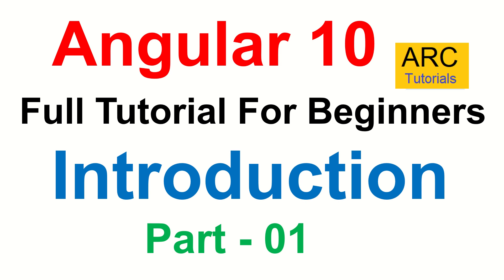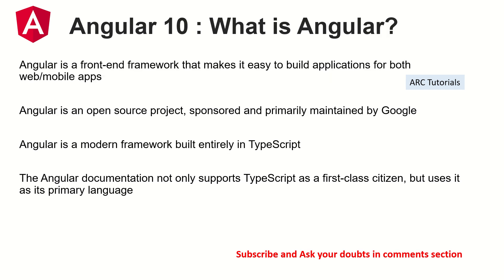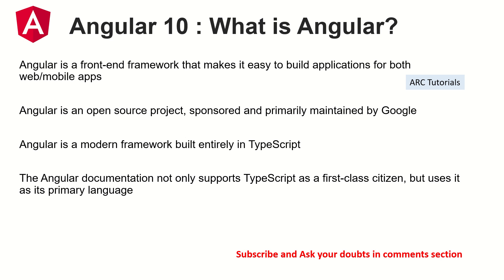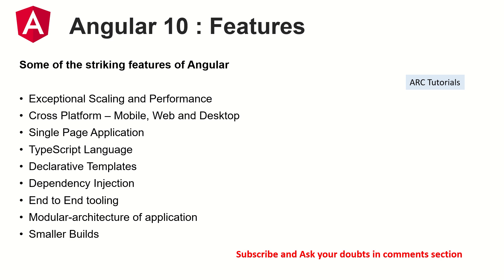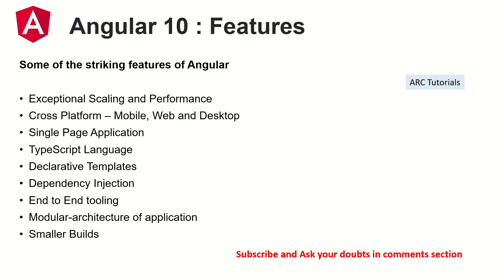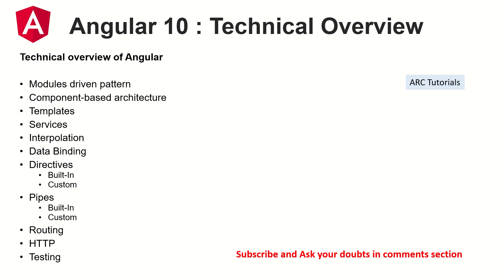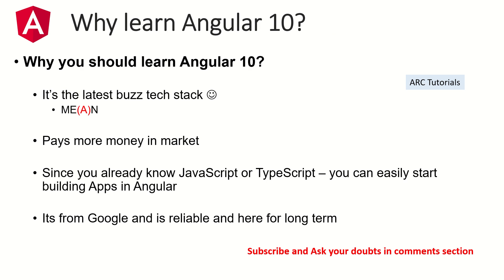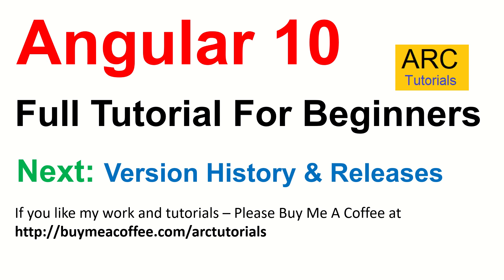Angular 10 Tutorial #1 - Introduction | Angular 10 Tutorial For Beginners